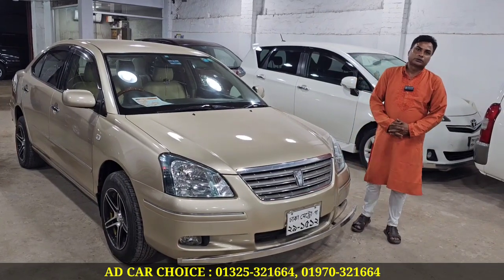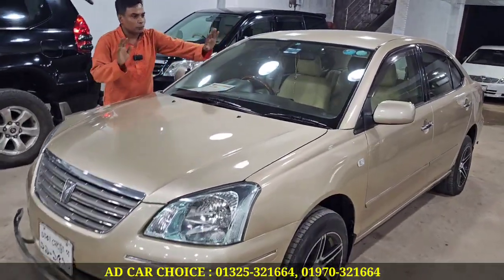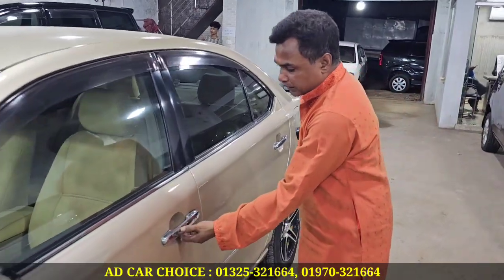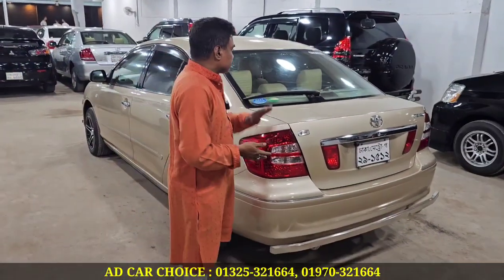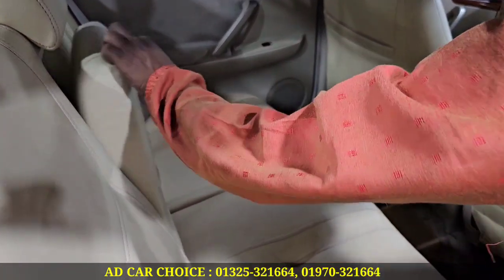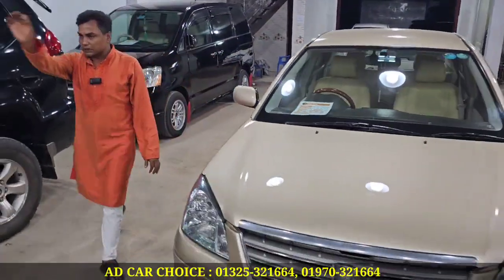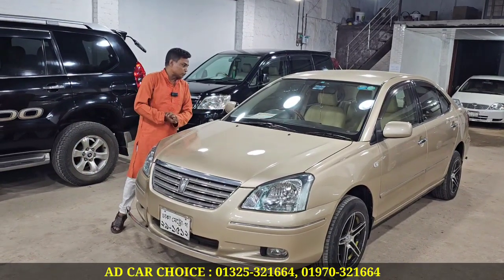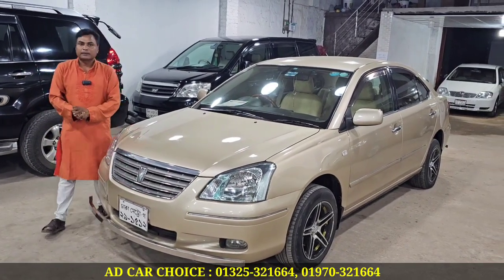কম বাজেটে অসাধারণ গাড়ি । Toyota Premio Price In Bd । Toyota Premio Review In Bd । Used Car Price Bd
AD CAR CHOICE
249-251, Tejgaon I/A, Industrail Area, Near Rohim Metal Mosjeed, Balakar Mor, Dhaka-1215